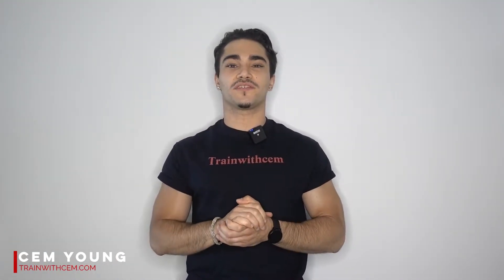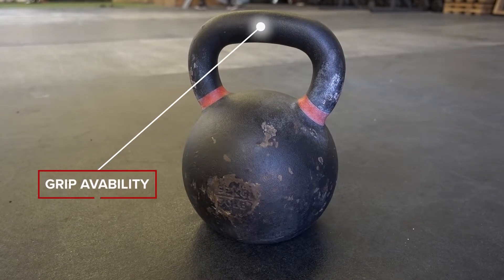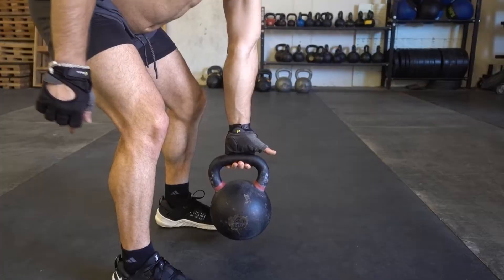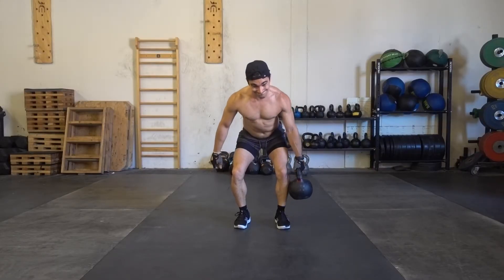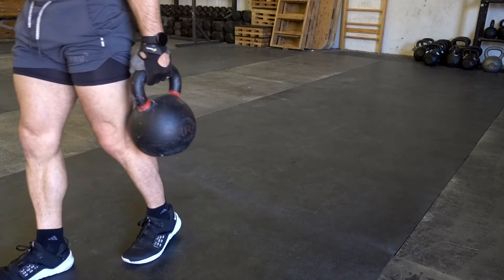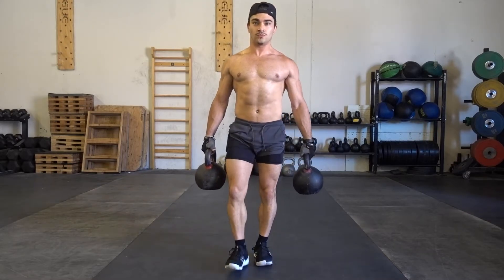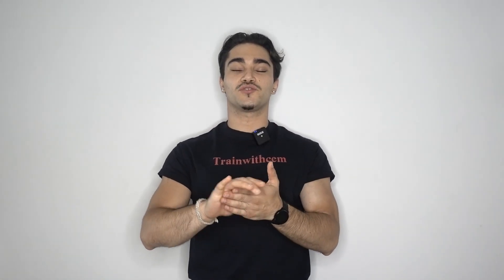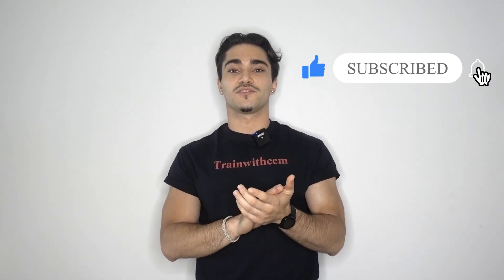Suitcase VS Farmers Carry (Science-Based) - How to do them & Which one is better?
Intro (0:00)
Benefits (0:35)
Prep & Suitcase Carry (0:53)
Problems & Techniques (3:05)
Farmer's walk (4:48)
Which one is better? (5:08)
Summary (6:25)
Sets & Reps (6:57)